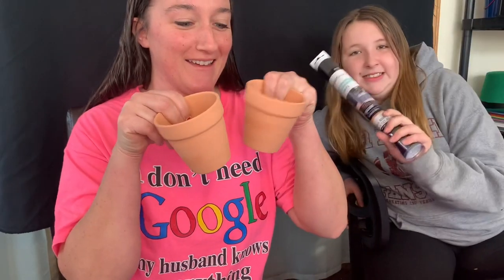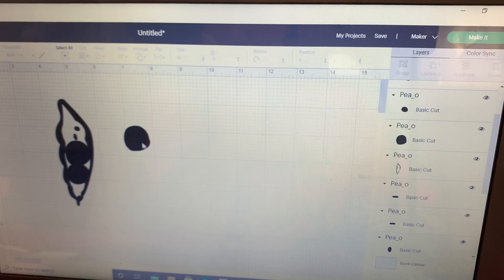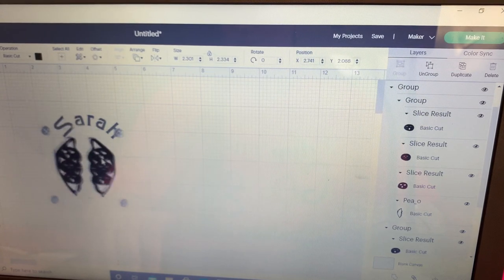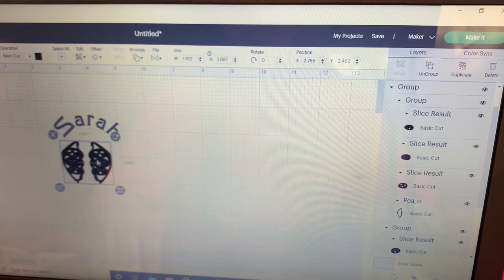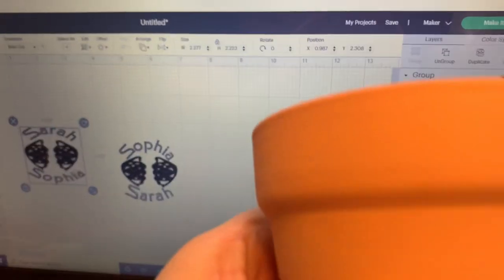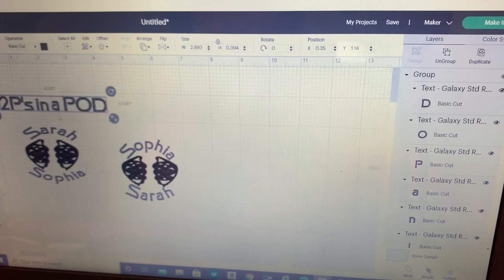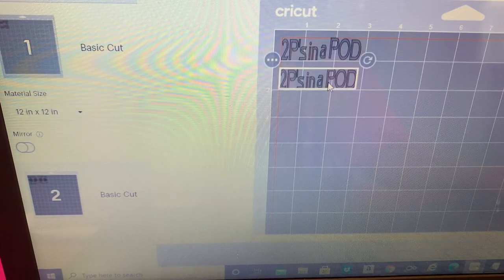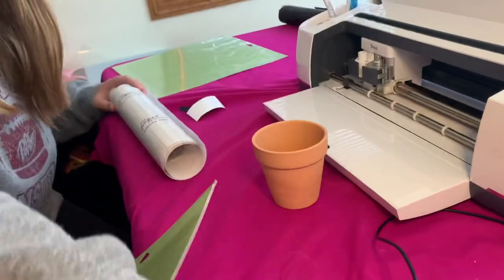How to Make Flower Pot Design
In this video we will show how to make two peas in a pod custom flower pots using the Cricut maker.